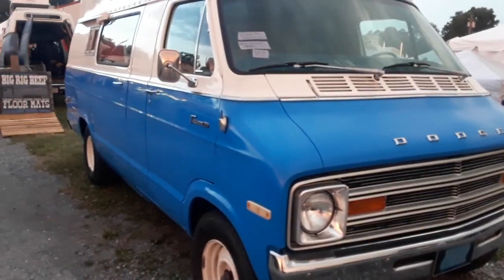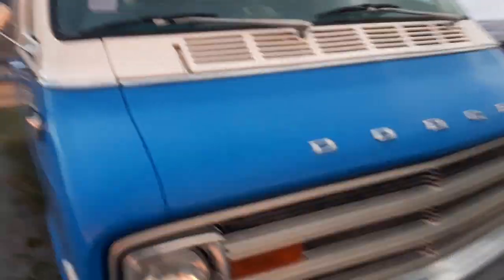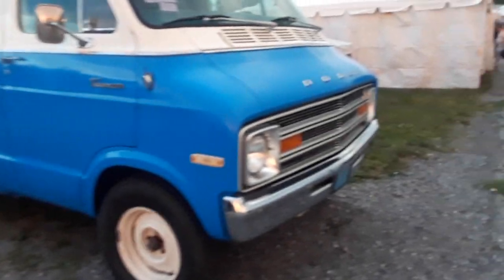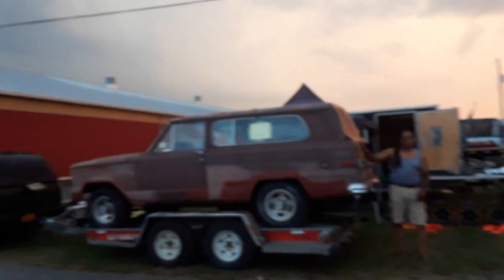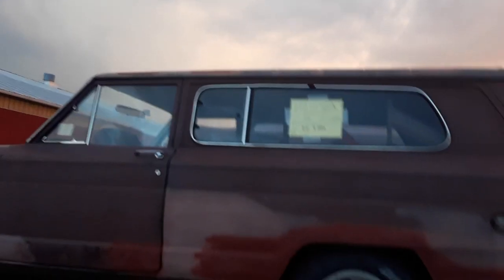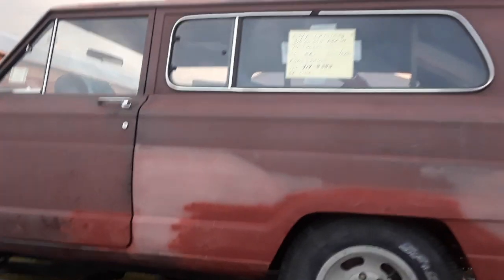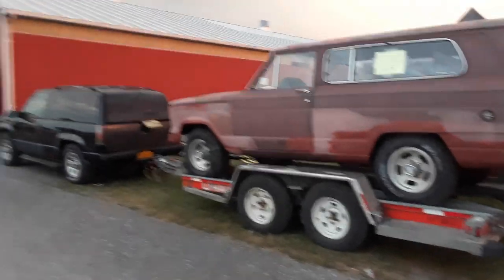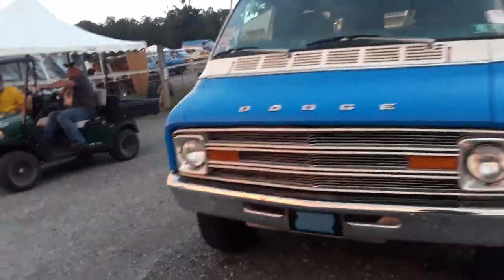1977 Dodge Tradesman B200 California style, Truck Nationals 2023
this van was listed for sale at the Truck Nationals in Carlisle, Pa.